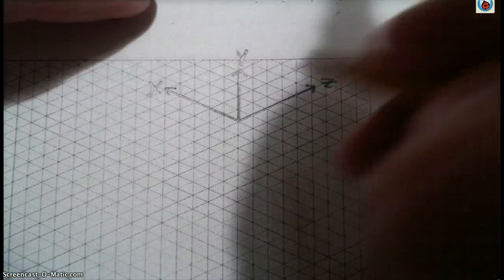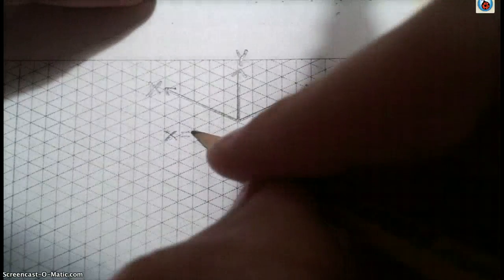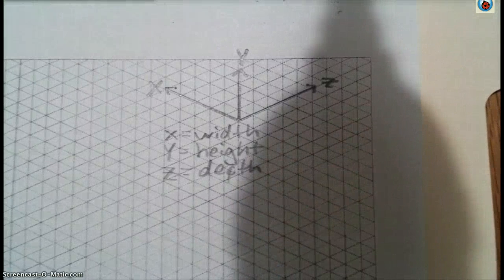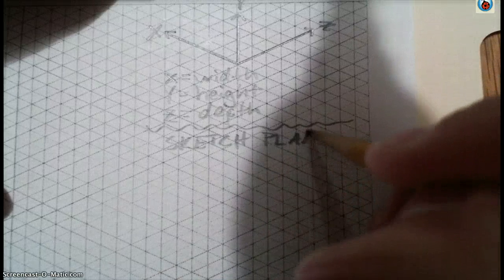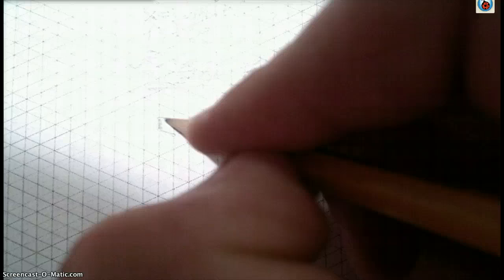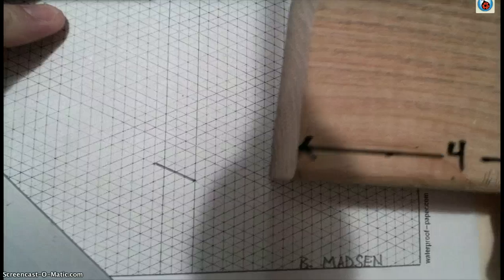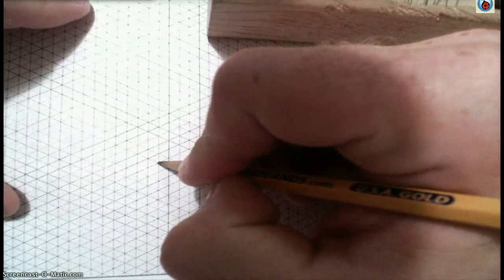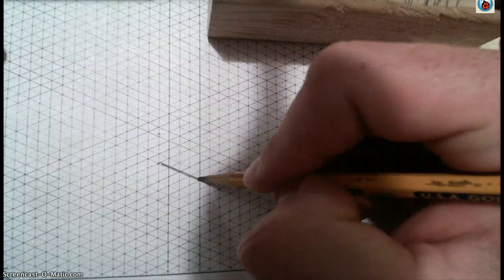Intro to Iso